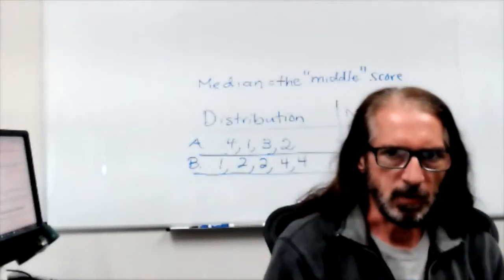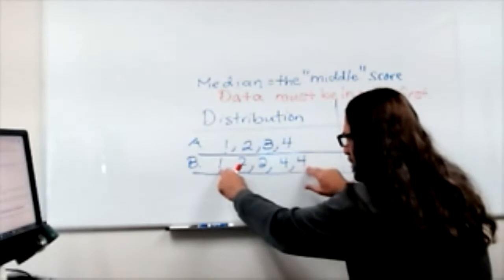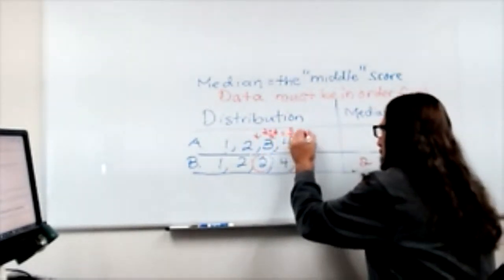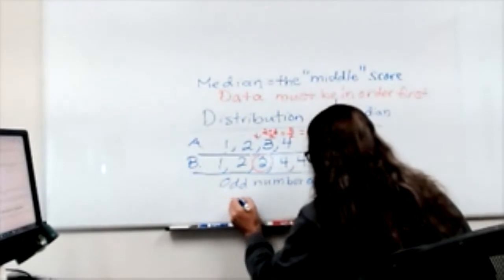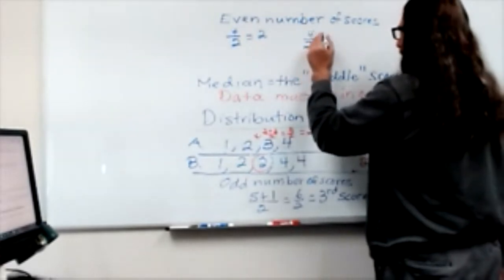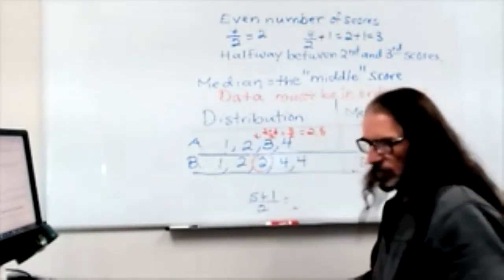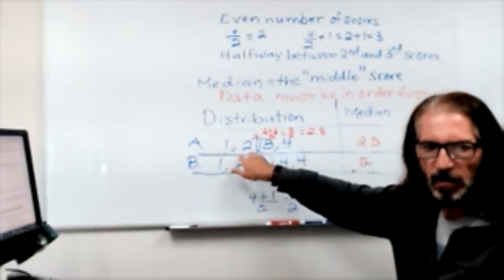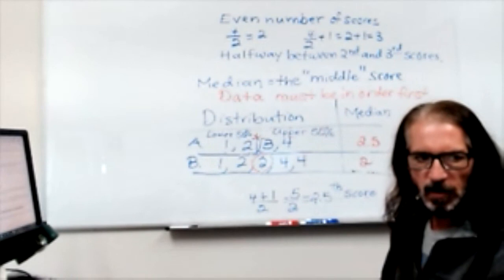Median as a Measure of Central Tendency